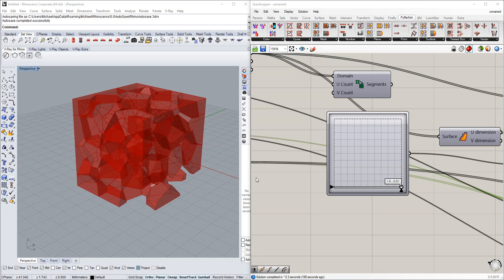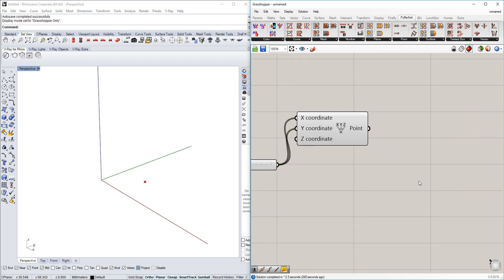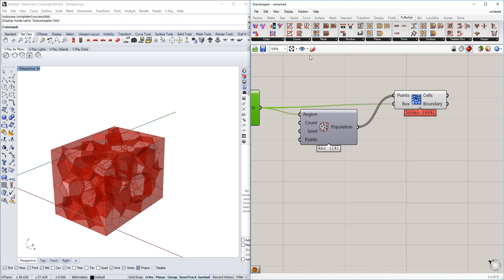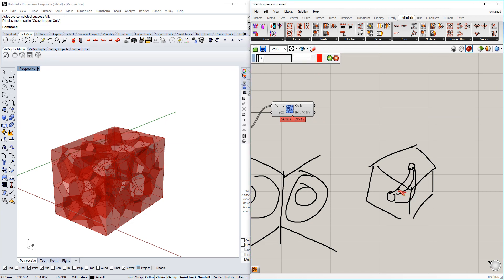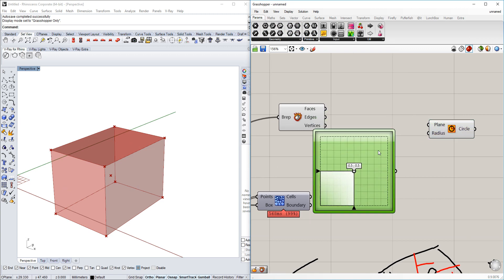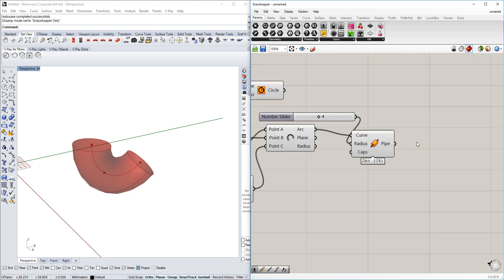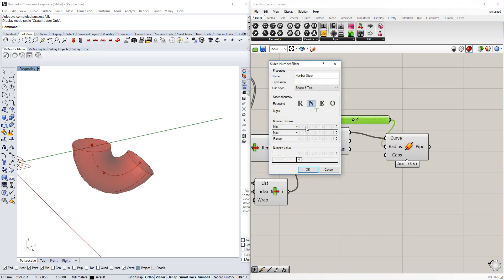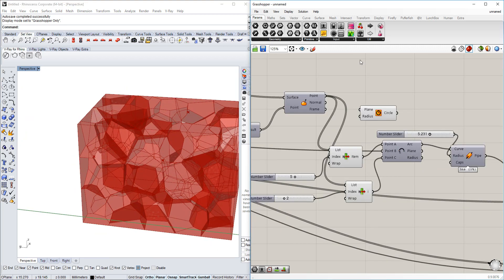GH Tutorials: Diamond Cave and Voronoi 3D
In this Tutorial, I show you how to create a small diamond like cave in rhino with the help of grasshopper, aswell as a quick showing of vray. I accidentally cut of the video a bit in the end, I guess that's not a big deal.

BTC: 1LTJAaaY9dEdHXRAFALbjDcBfsXev4QF65
LTC: Ldx42hUk2WEPb8GB7awpKLo7grzXPieSgh
ETH:0xdcf5045a66d2d37e52ca474502ef4b15983ff59c